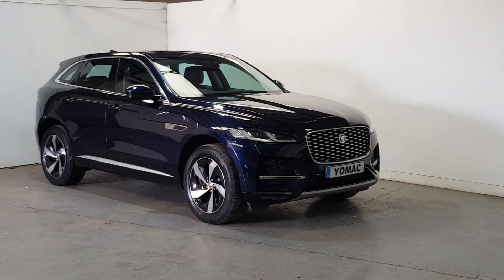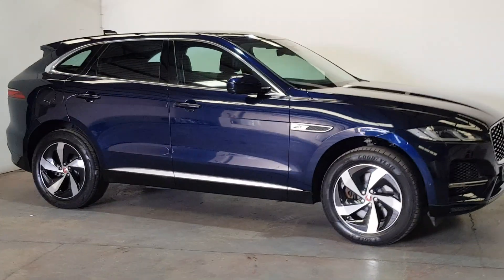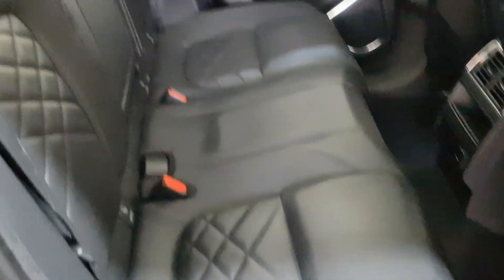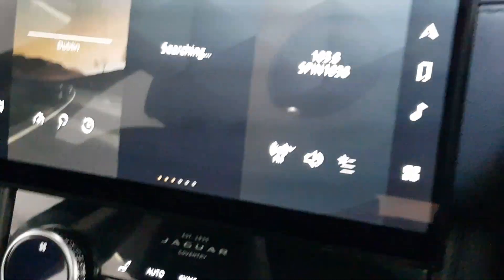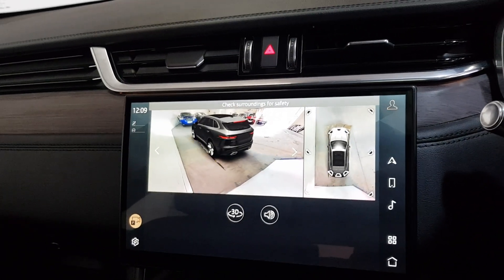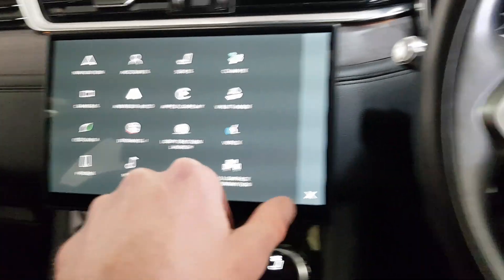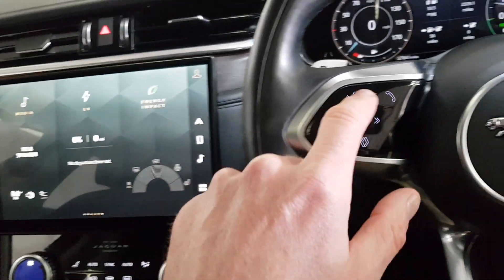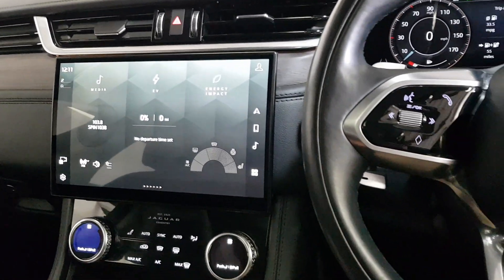2021 JAGUAR F PACE SE P400 PHEV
27K MILES
HUGE SPEC
1 OWNER